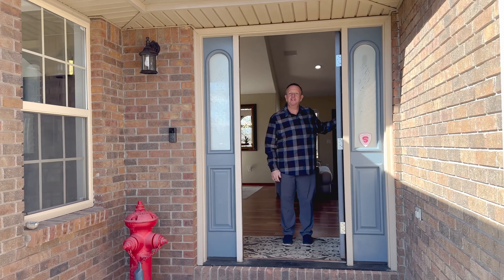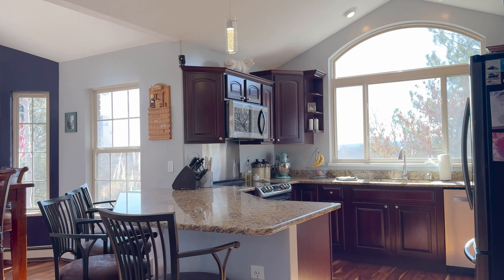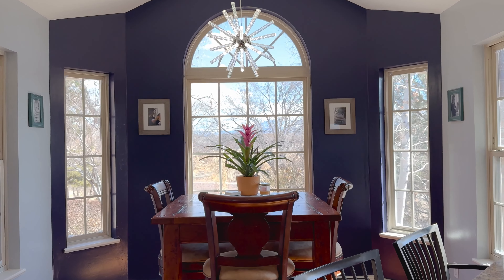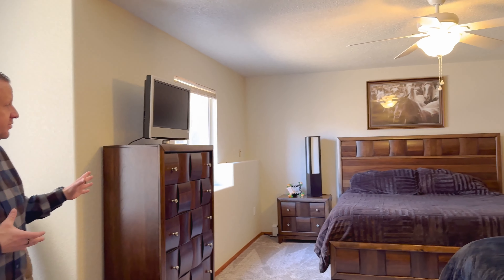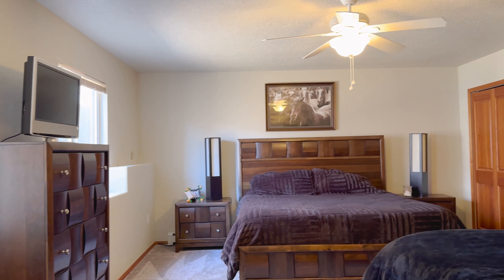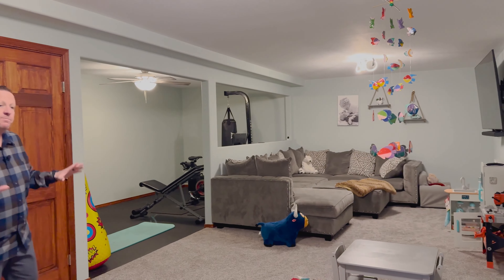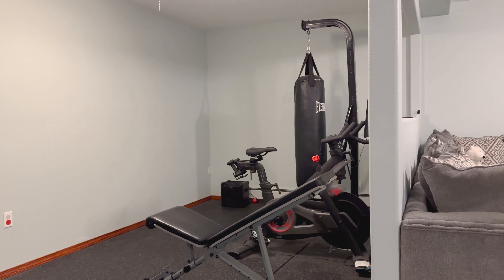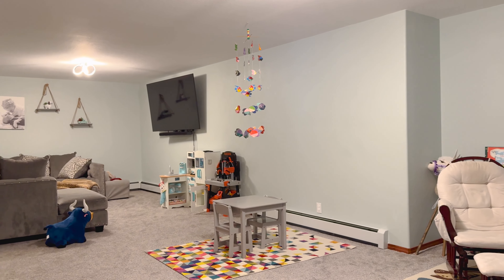3825 Horizon Glen Court. Grand Junction. CO. 81506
Located in north Grand Junction just off Horizon Drive and within minutes to all conveniences and amenities, this expansive home sits on nearly a half-acre lot on a private cul-de-sac offering seclusion and serenity. Immaculately-maintained and remodeled and updated throughout, this home presents exquisite features including cherry wood cabinetry, granite countertops, stainless steel appliances, vaulted ceilings, and plant shelving. In addition to the five generously-sized bedrooms, there is an executive home office, two living spaces, a playroom, and a home gym space. Step outside to the sweeping deck to enjoy the mature landscaping, surrounding wooded area, and terraced landscaping. With RV parking and oversized 3-car garage, this home offers space and privacy both inside and out!